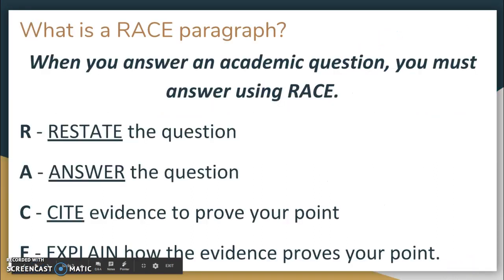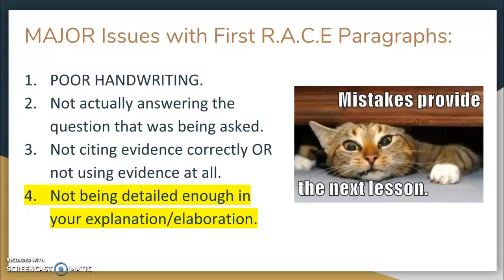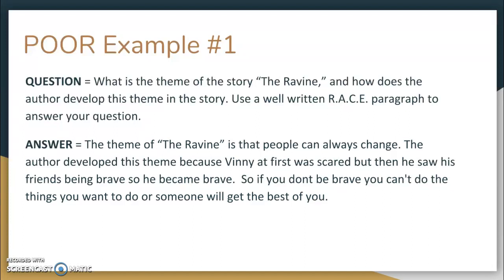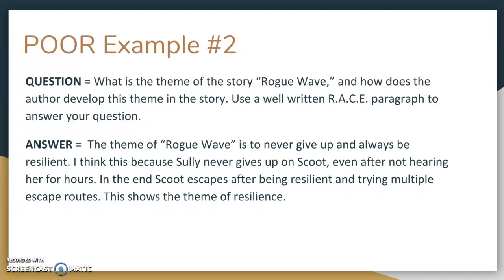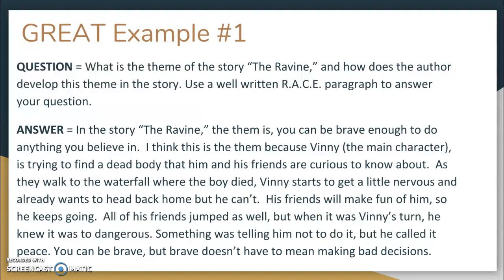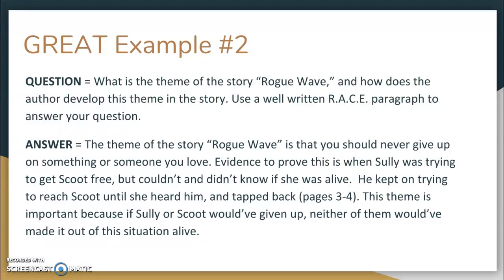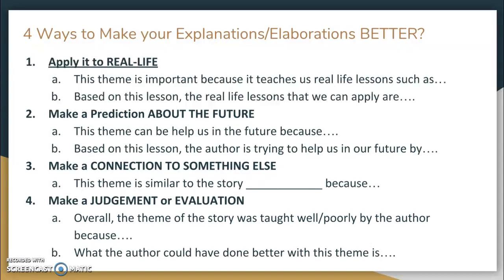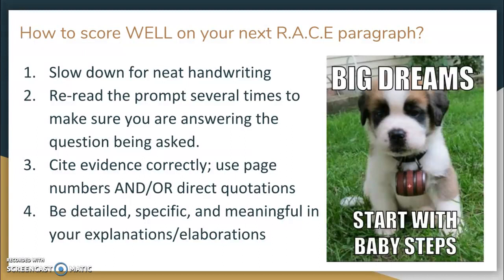How to Improve your RACE Paragraph